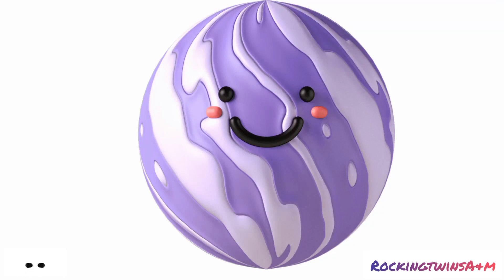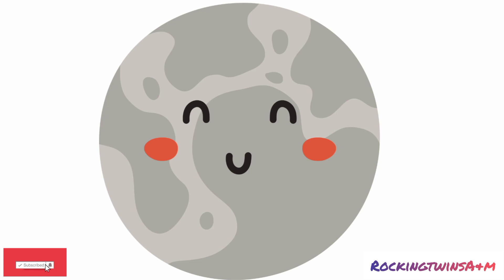Pluto / Pluto planet / Why Pluto is not a Planet / Planets / Solar system / Dwarf Planet